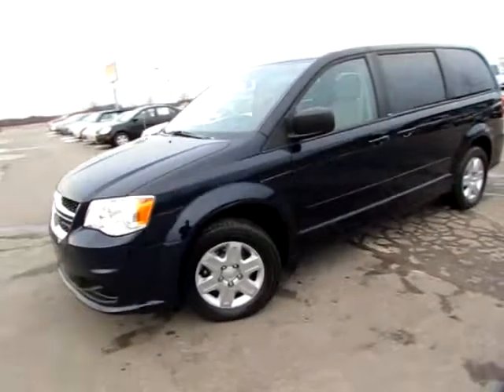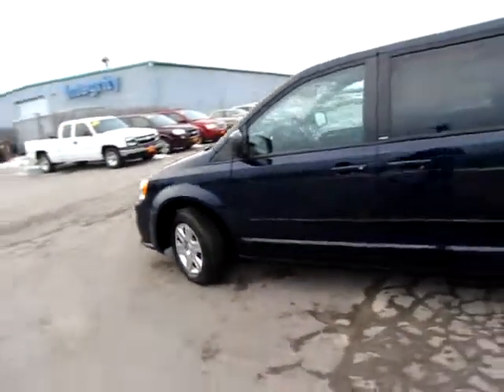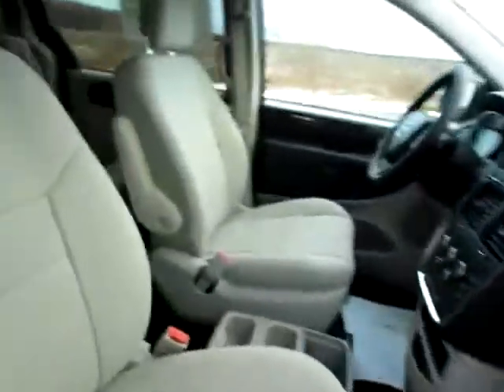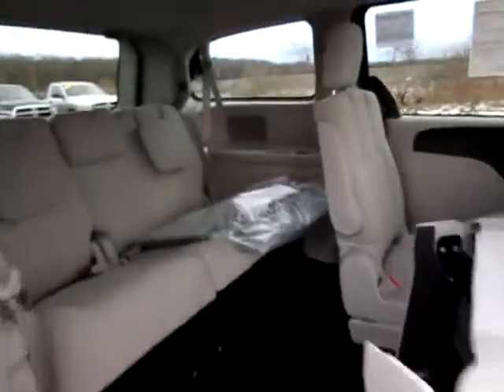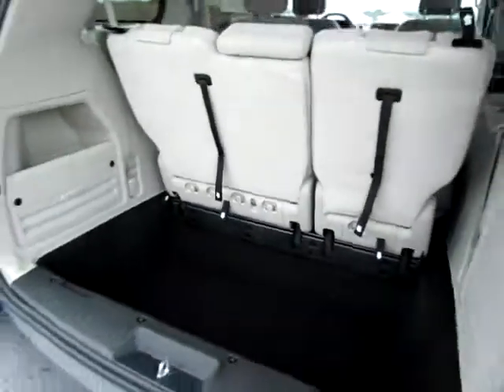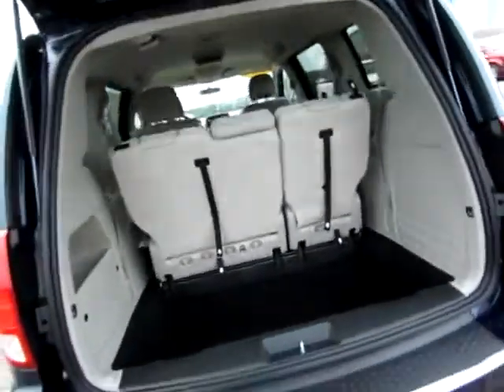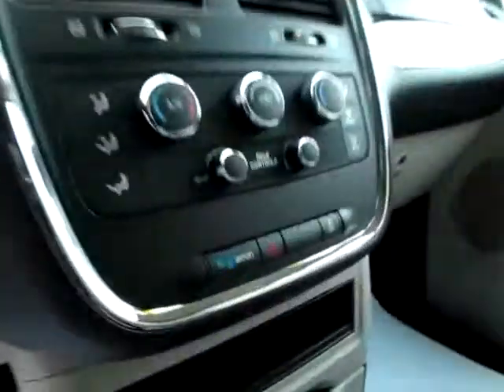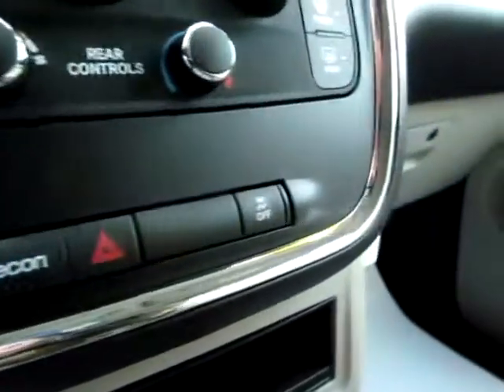258441 Blue 2012 Dodge Grand Caravan